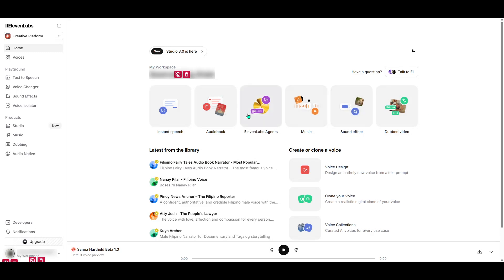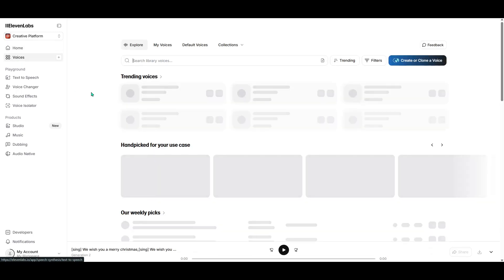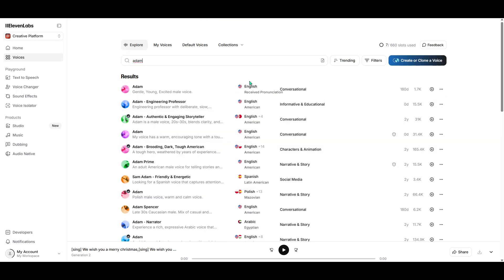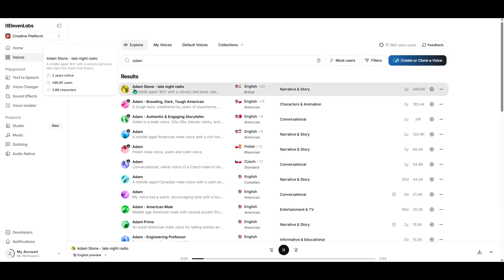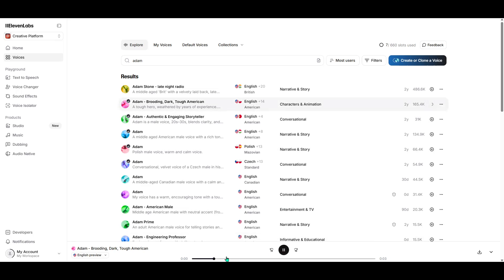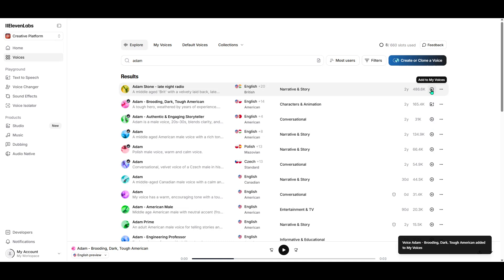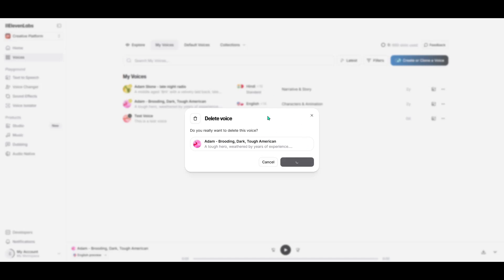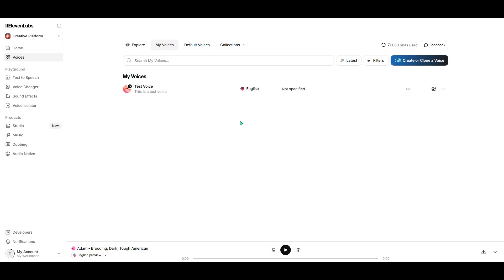How to Get the Adam Voice in ElevenLabs (2025 Tutorial)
Learn how to get the Adam voice in ElevenLabs—access the built-in voice, customize settings, and make it sound natural for narrations, tutorials, and professional content. This 2025 step-by-step tutorial is perfect for beginners using ElevenLabs voices.